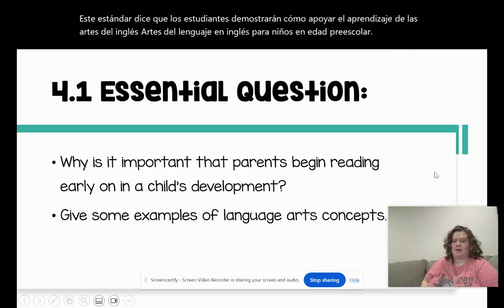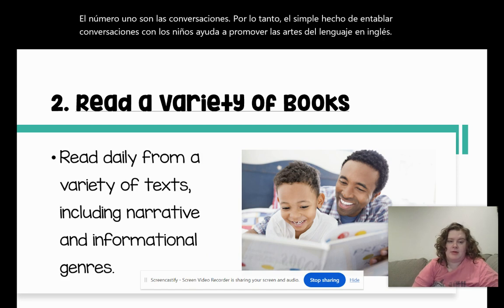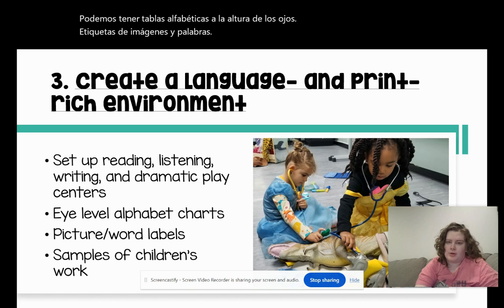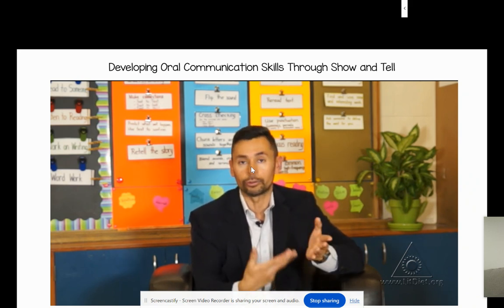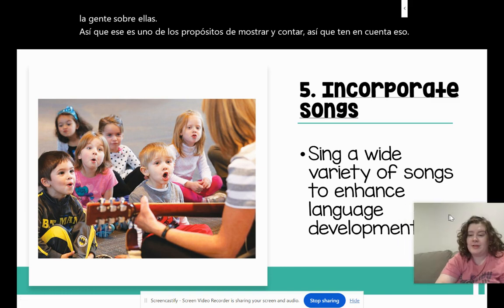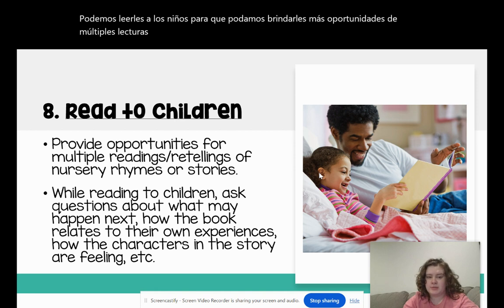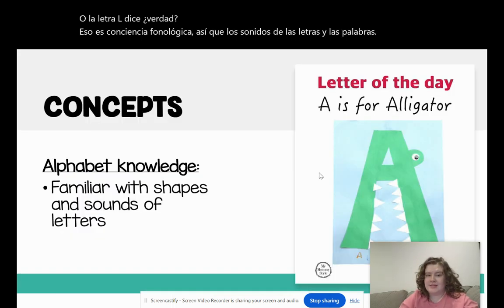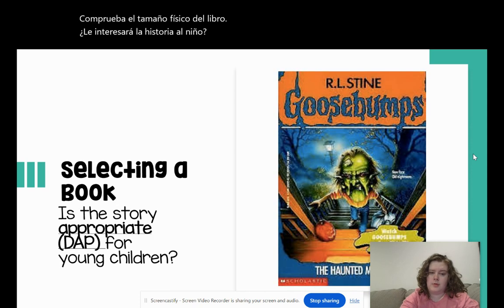ECE 2 Strand 4.1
English Language Arts in the Preschool Classroom